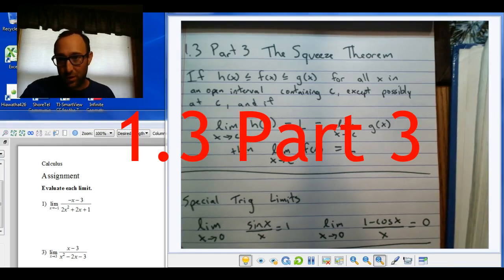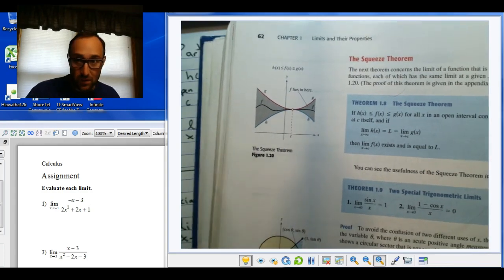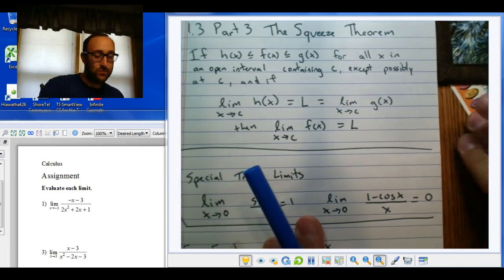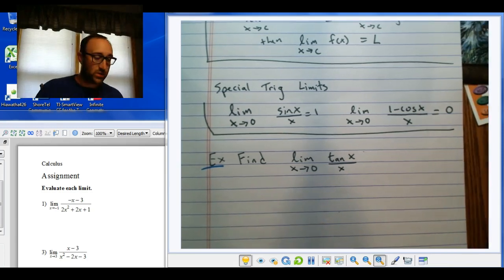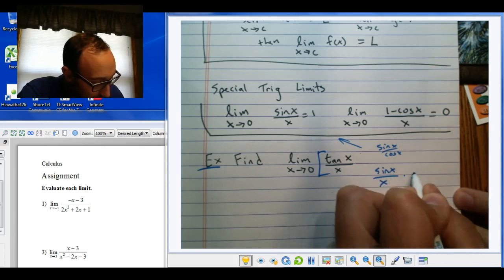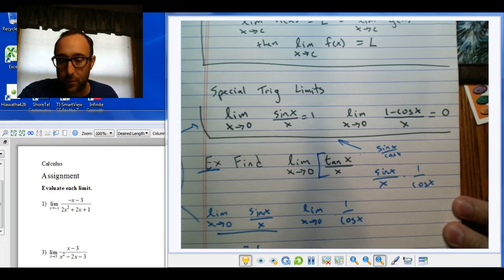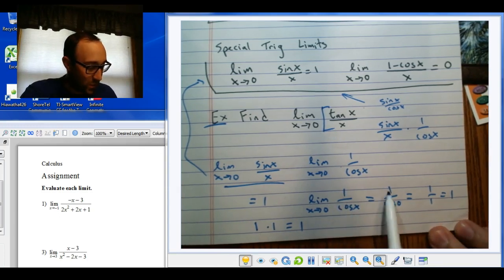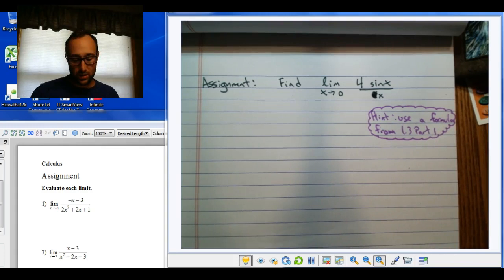1.3 Part 3 Squeeze and special trig